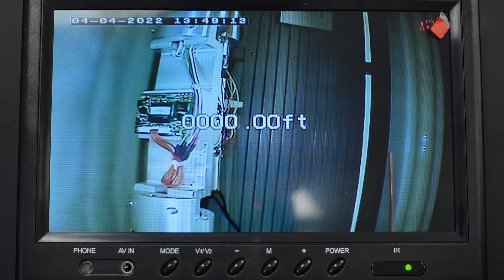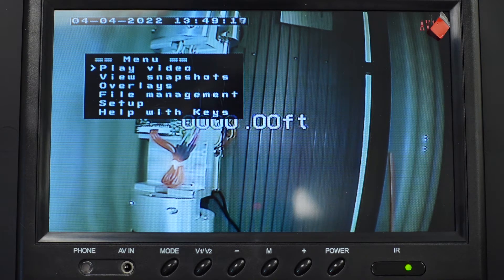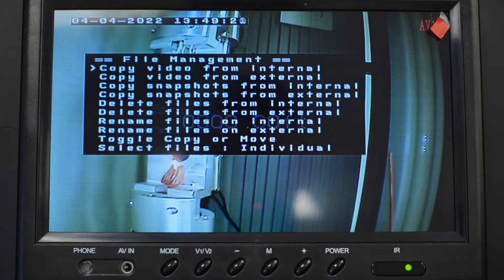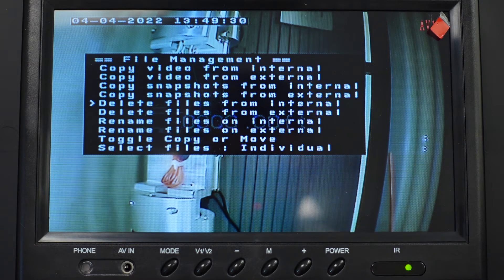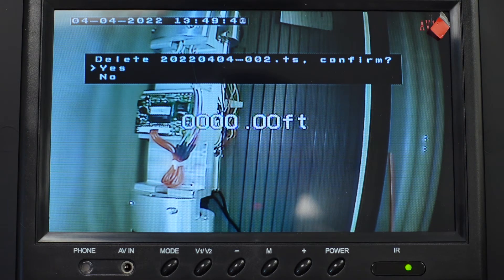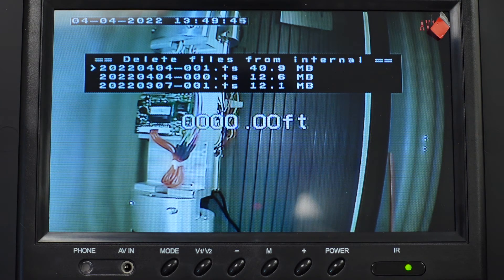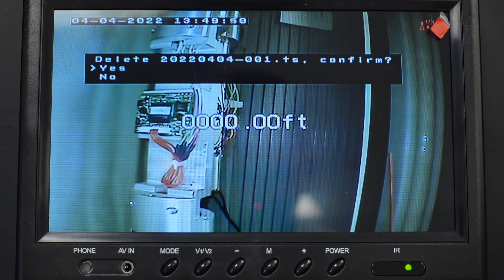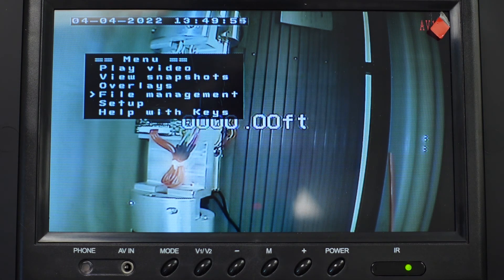Quick Tip – How To Delete Files From Your Internal Storage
In this quick tip video, we cover how to delete files from the internal storage of your R-CAM, DW, or Vehicle-Based DVR. Periodically, existing files will need to be deleted to make room for new video files. This same procedure will also allow you to delete videos from an external source, such as the included USB stick that came with your unit.